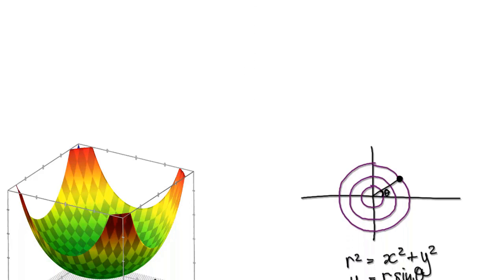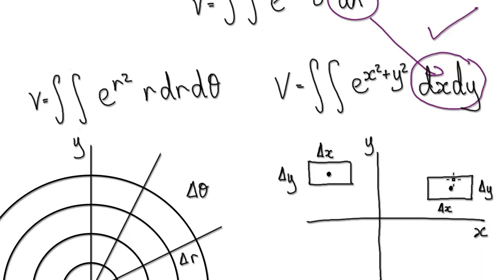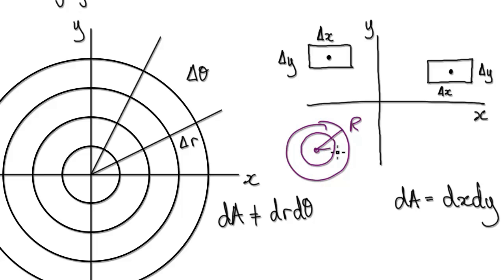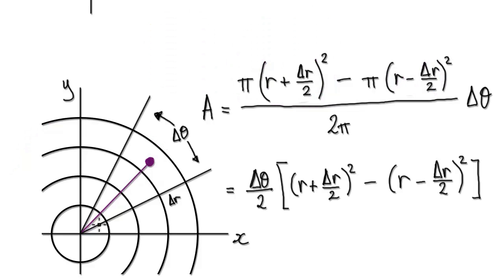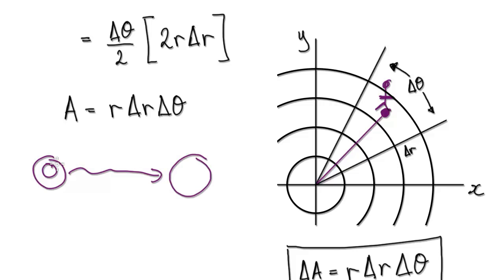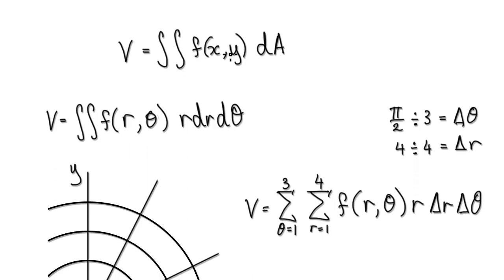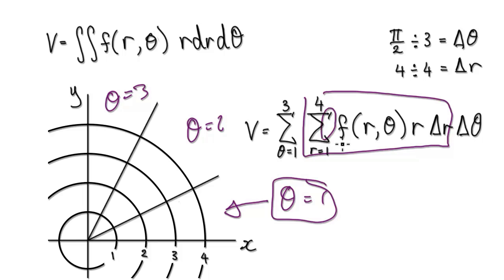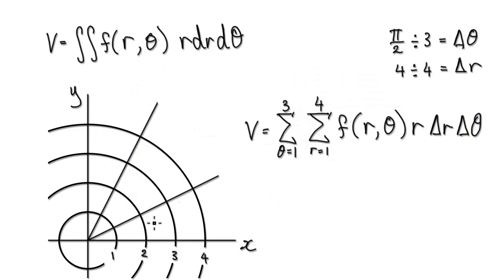Video3206 - Multivariable, Double Integrals, Polar Coordinates, Explanation of rdrd0.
Multivariable, Double Integrals, Polar Coordinates, Explanation of rdrd0.